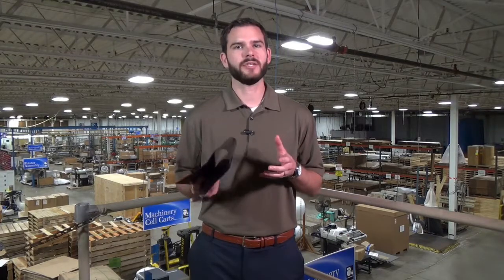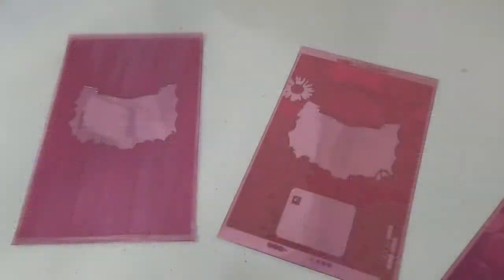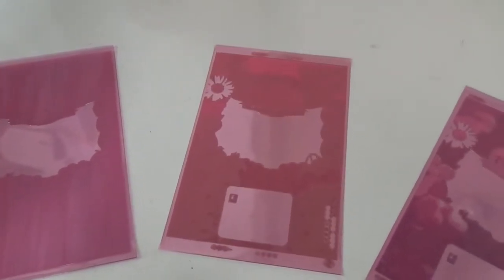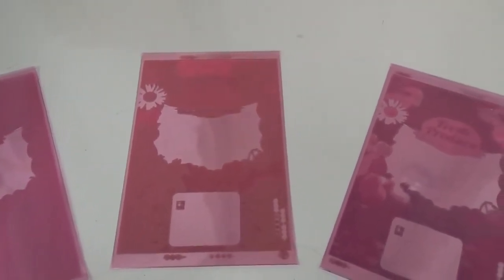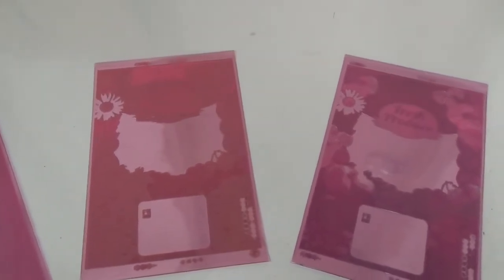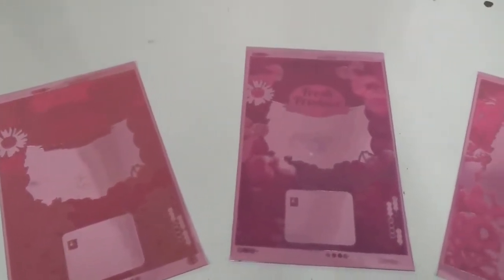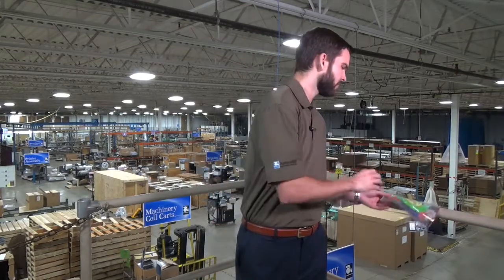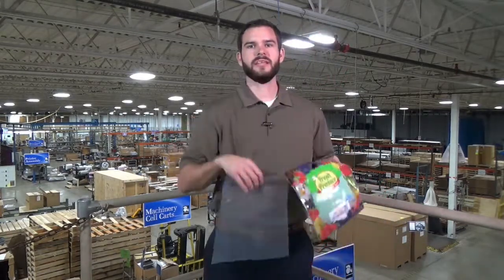Packaging Explained: Printing Plates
Welcome back to another episode of Packaging Explained. Today, we're talking about how printing plates are created and used in printing artwork onto a  bag.